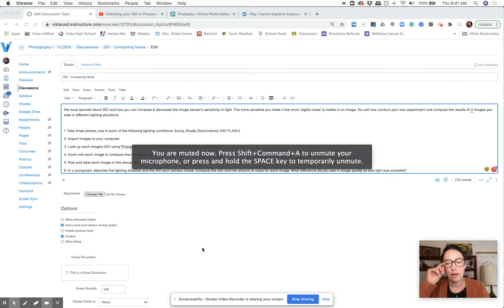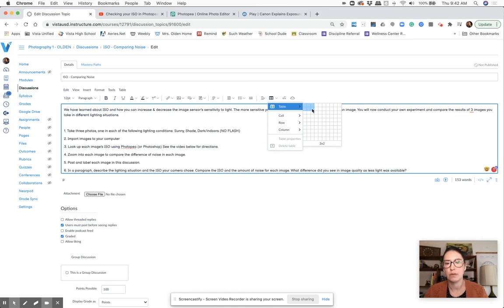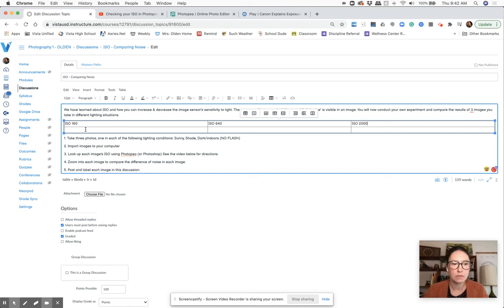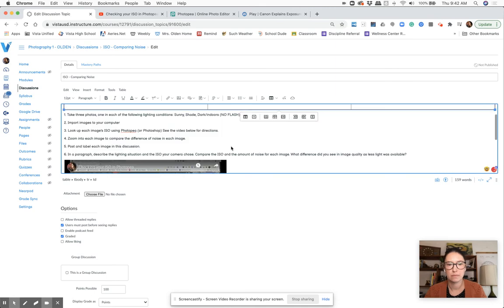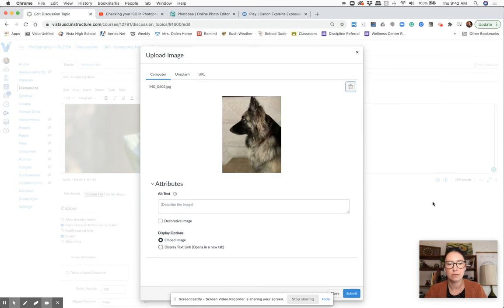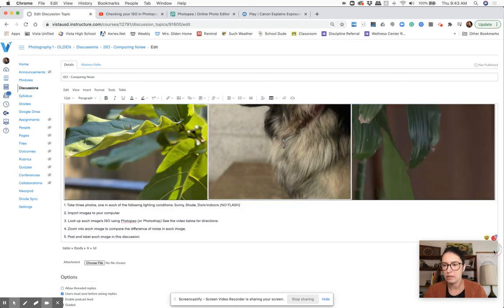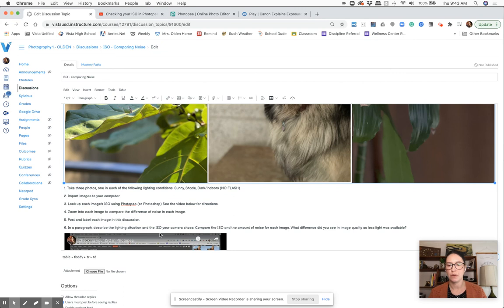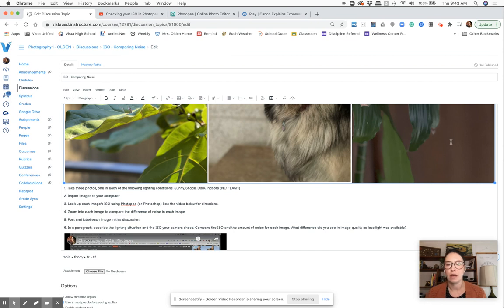Inserting your ISO photos into a table in Canvas